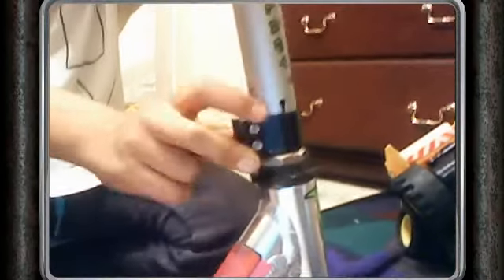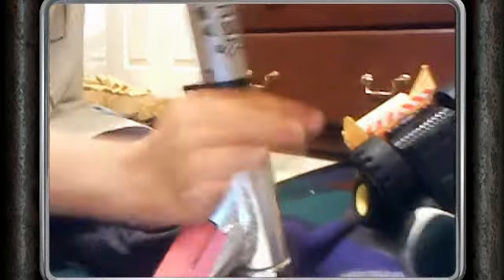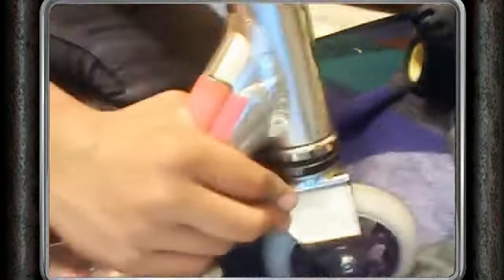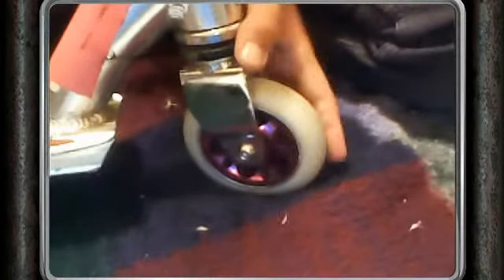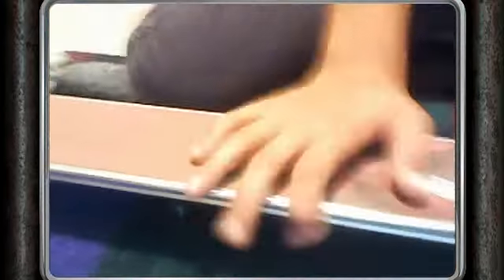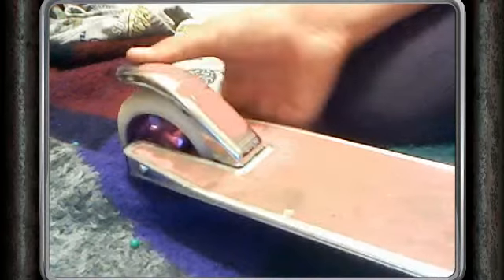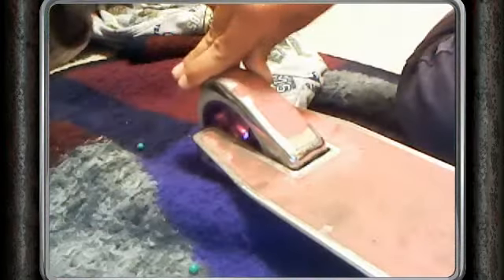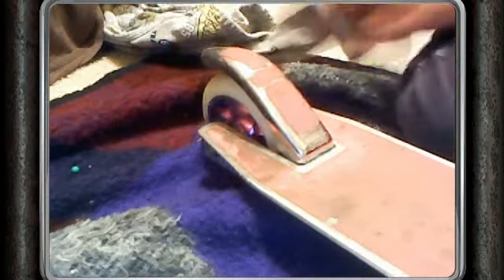razor scooter check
t bars 28" high by 18" wide i meant inward t bars